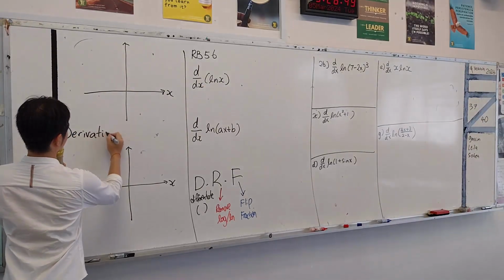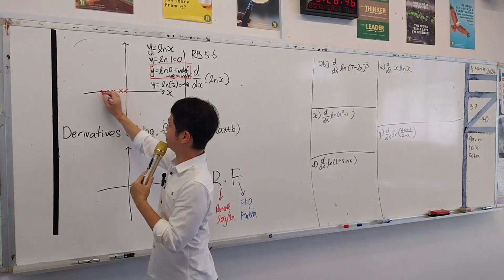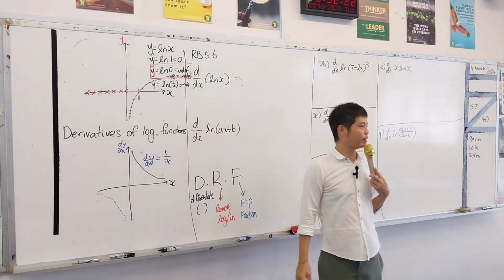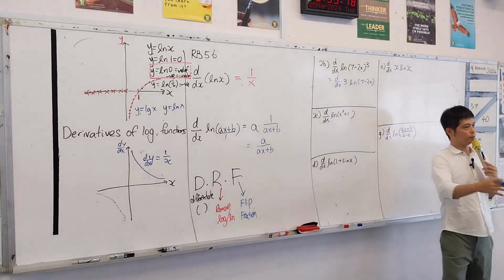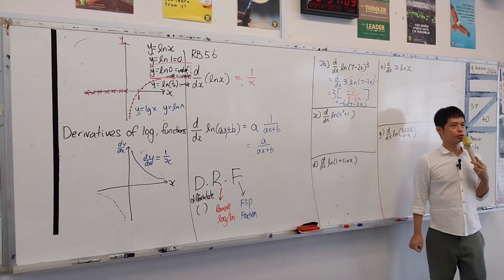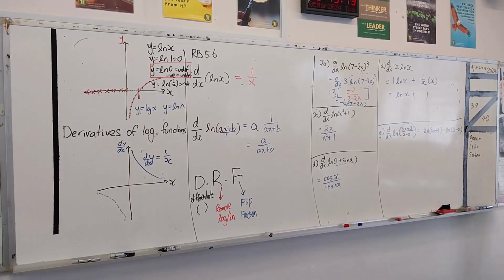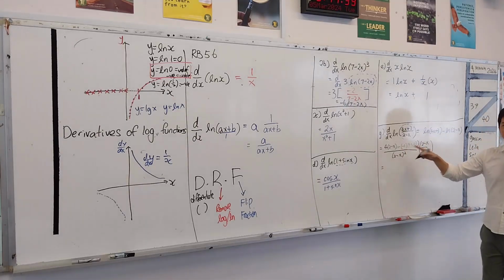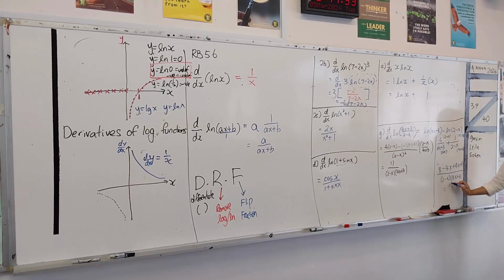Derivatives of Logarithmic Functions